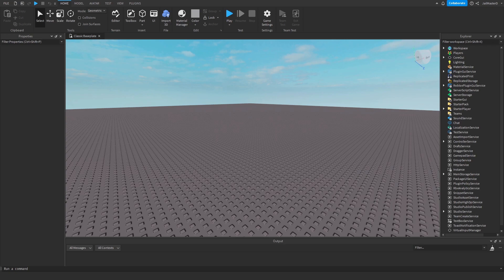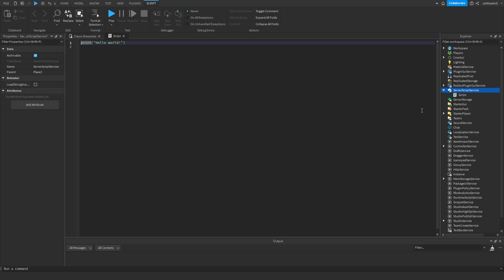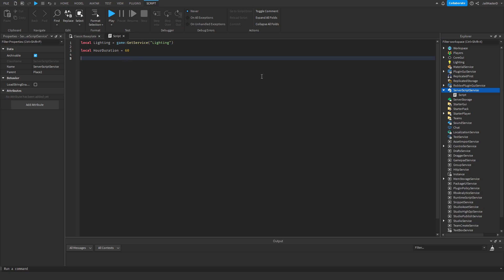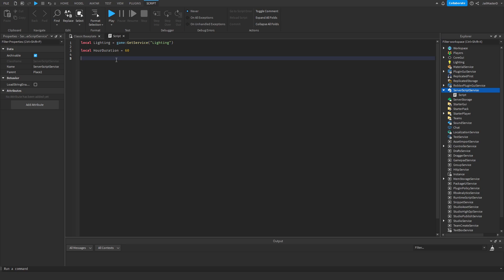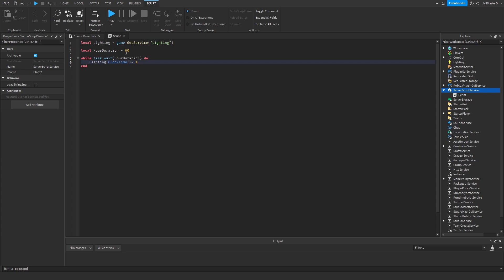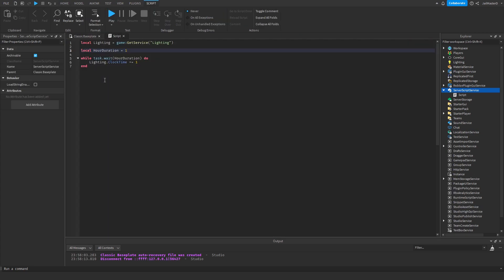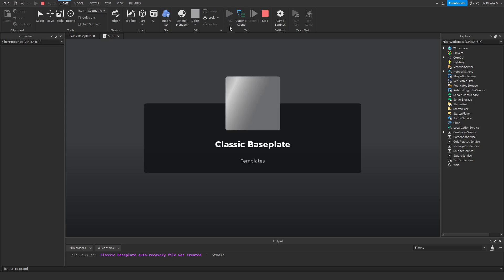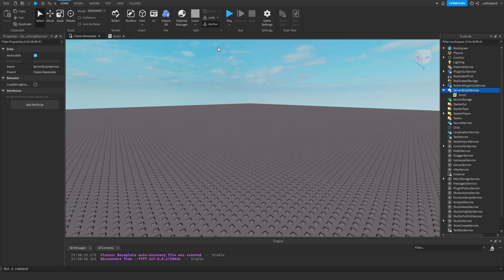Roblox Studio Scripting: HOW to make a SIMPLE DAY NIGHT CYCLE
In this video I will be explaining how to make a simple day night cycle, which is also easily customizable without any scripting knowledge. If you want to make the transition smoother just mess around with the Variables and ClockTime a bit.